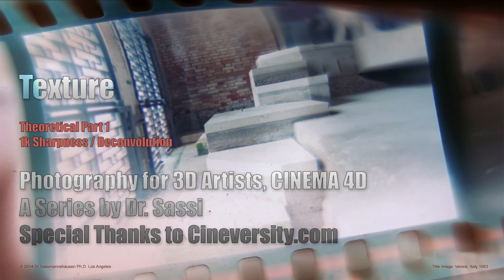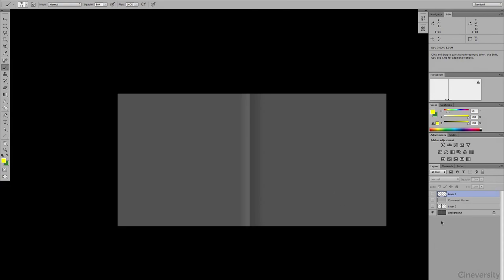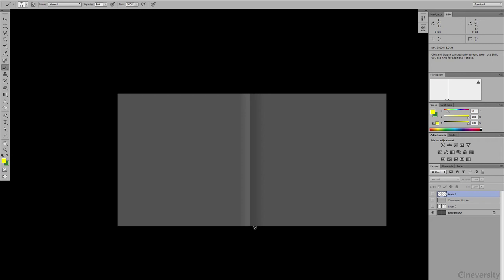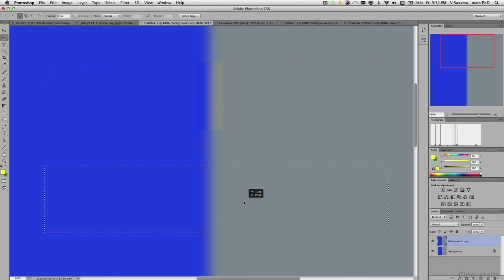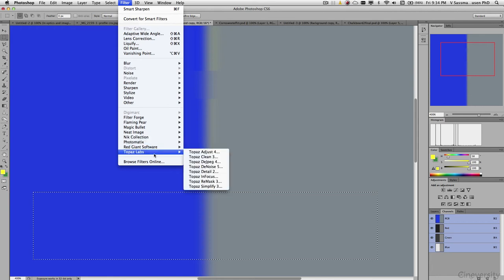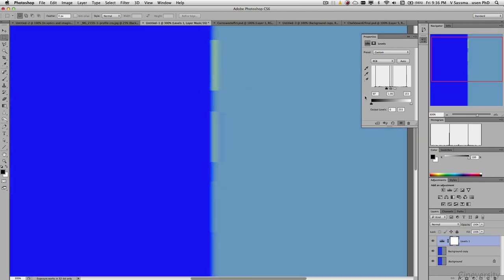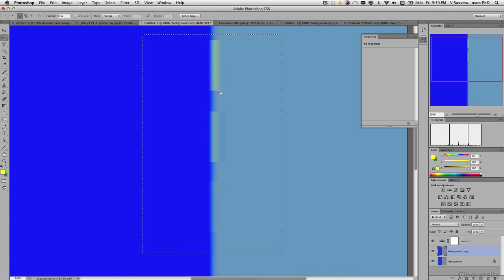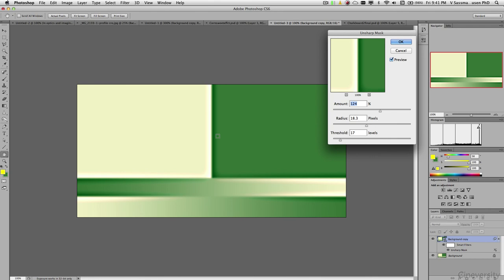Texture 1k Sharpness Deconvolution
Photography for 3D Artists. Theoretical Part 1k